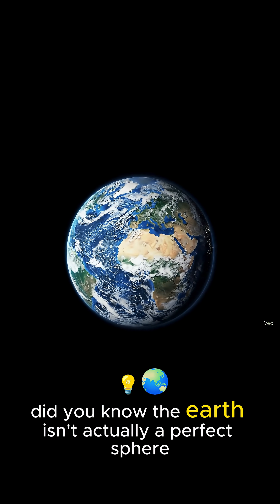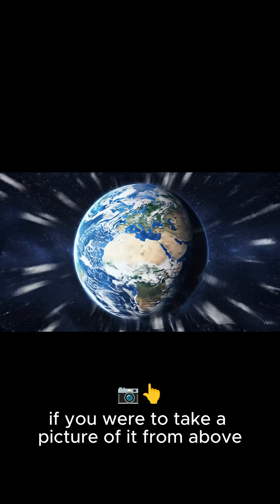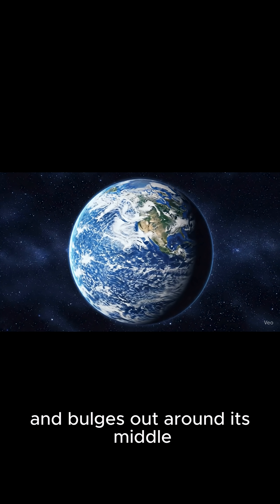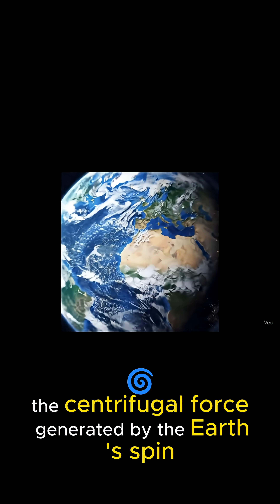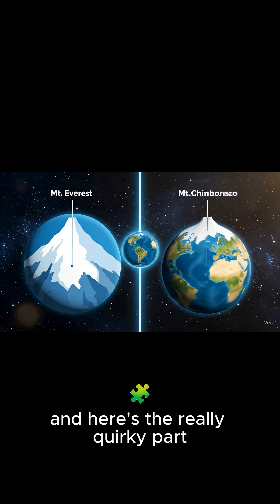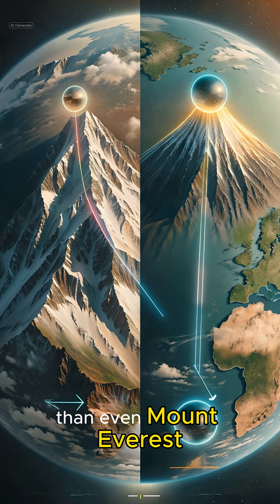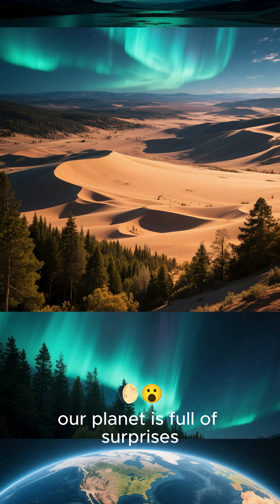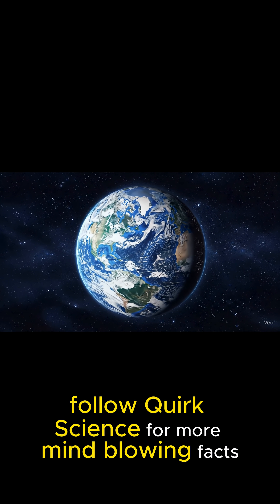The Scientific Battle Over Earth's Shape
Discover the mind-blowing truth about Earth's shape! 🤯 It's not a perfect sphere, and here's the science behind why. Find out what an 'oblate spheroid' is and why Mount Chimborazo is closer to space than Everest!

Dive into the most mind-blowing science facts with @QuirkScience! 🤯🔬